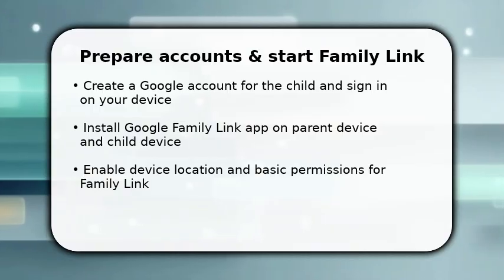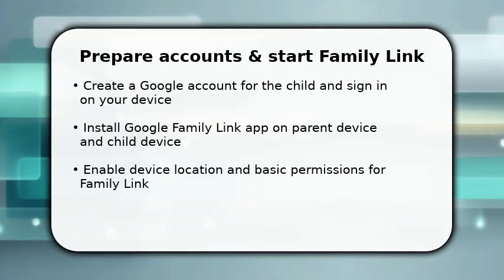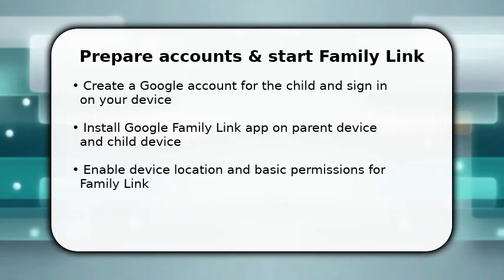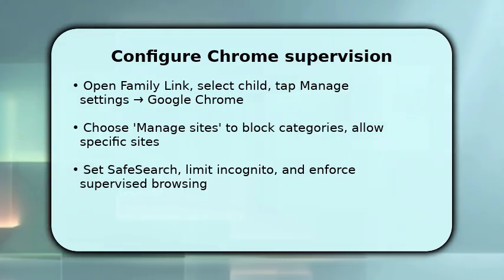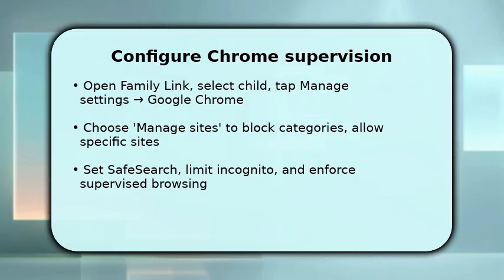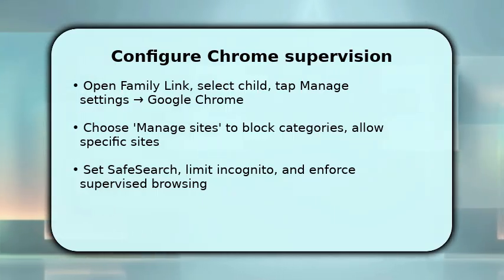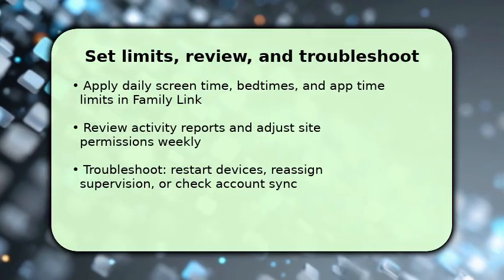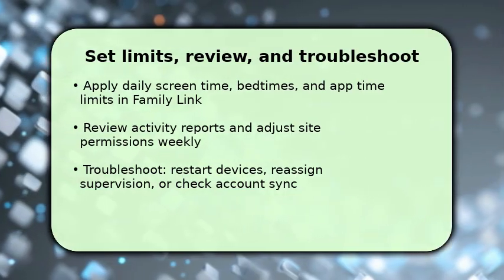How to Use Parental Control on Chrome (easy Method)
How to Use Parental Control on Chrome (easy Method) | 🔒 Surfshark VPN Deal — Stay private and secure. $1.99/mo + 3 Months Free ▸

Discover the straightforward steps to activate parental controls on Google Chrome, ensuring your family' extrinsic browsing experience. This video guides you through setting up content restrictions and monitoring tools within a few simple clicks.

parental control chrome, set up child safety in browser, Google Chrome parent controls, family safe internet use, content filtering for kids on Chrome, Chrome extensions for parents